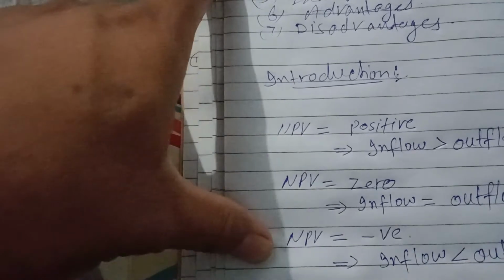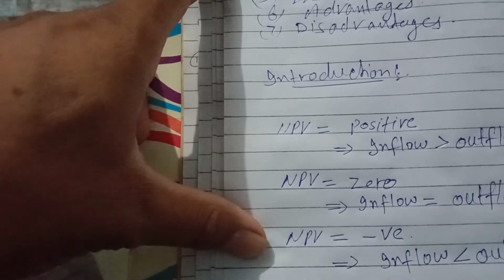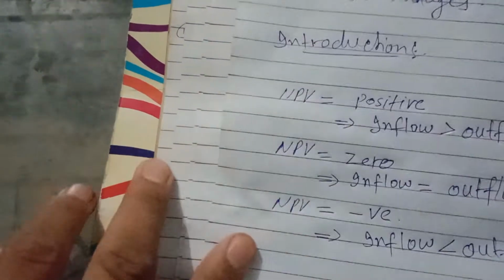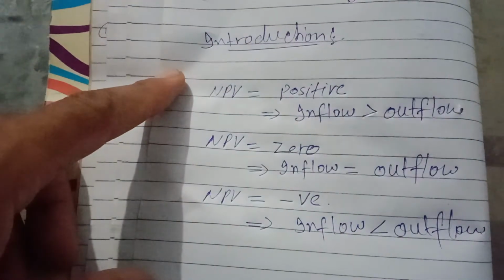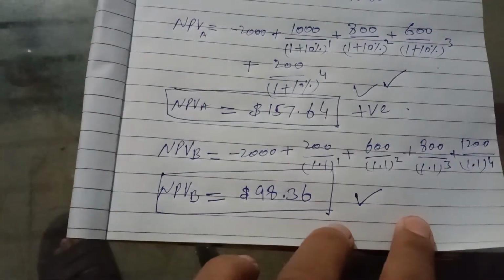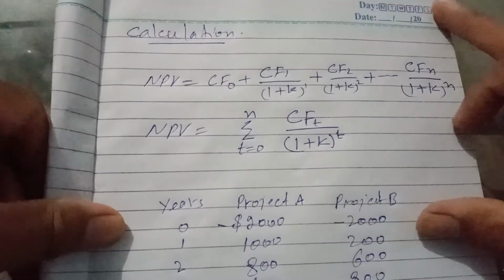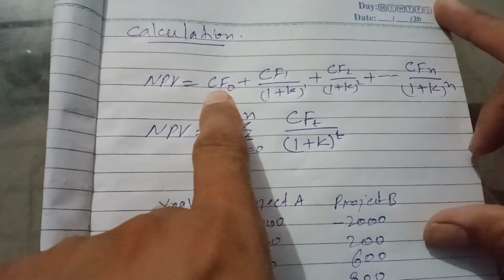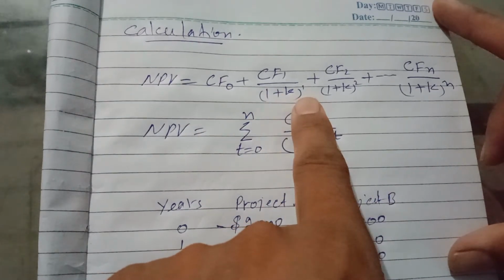Net Present Value calculation | NPV Formula | NPV results | Financial Management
NPV applies to a sequence of money flows happening at totally different times. the current price of a income depends on the interval of your time between currently and therefore the future income Discount rate is the rate at which it calculated it also known as opportunity cost or cost of capital. Time value of money is considered while calculating Net present value. It is the best financial tools to choose the projects , as in loans, investments, payouts from insurance contracts and number of applications.
Time value of money is important as it is a true picture of cash flow according to the present value of money. For example, a lender may offer 99 Dollar for the promise of receiving $100 a year from now, but the promise to receive that same dollar 20 yearsthe future would be value a lot of less these days thereto same person (lender), notwithstanding the payback in each cases was equally bound. This decrease within the current worth of future money flows relies on a selected rate of come (or discount rate) or value|cost} or cost of capital. If as an example there exists a statistic of identical money flows, the income within the gift is that the most respected, with every future income turning into less valuable than the previous cash flow. A cash flow today is more valuable than an identical cash flow in the future because a present flow can be invested immediately and begins earning returns, while a future flow cannot.
NPV is set by scheming the prices (negative money flows) ANd advantages (positive money flows) for every amount of an investment. After the income for every amount is calculated, the current worth (PV) of every one is achieved by discounting its future worth at a periodic rate of return.
Because of its simplicity, NPV may be a great tool to see whether or not a project or investment can end in a income or a loss.
A positive NPV results in profit
A negative NPV results in a loss
 The NPV measures the excess or loss of cash flows, in present value terms, above the cost of capital. In a theoretical state of affairs of unlimited capital budgeting, an organization ought to pursue each investment with a positive NPV. However, in sensible terms a company's capital constraints limit investments to comes with the very best NPV whose price money flows, or initial money investment, don't exceed the company's capital. NPV may be a central tool in discounted income (DCF) analysis and may be a normal technique for mistreatment the note value of cash to appraise semipermanent comes. it's wide used throughout political economy, money analysis, and money accounting.
In the case once all future money flows square measure positive, or incoming (such because the principal and coupon payment of a bond) the sole outflow of money is that the damage, the NPV is solely the PV of future money flows minus the acquisition worth (which is its own PV). NPV will be delineated because the "difference amount" between the sums of discounted money inflows and money outflows. It compares this price of cash nowadays to this price of cash within the future, taking inflation and returns into consideration.
The Net Present Value of a sequence of cash flows takes as input the cash flows and a discount rate or opportunity cost and outputs a present value, which is the market price. The converse method in discounted income (DCF) analysis takes a sequence of money flows and a value as input and as output the discount rate, or internal rate of come back (IRR) which might yield the given value as NPV. This rate, referred to as the yield, is wide employed in bond-trading activity.